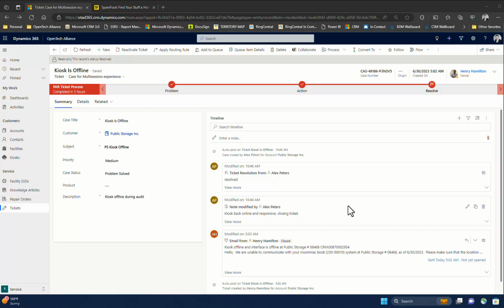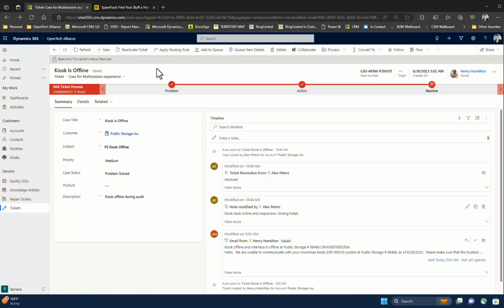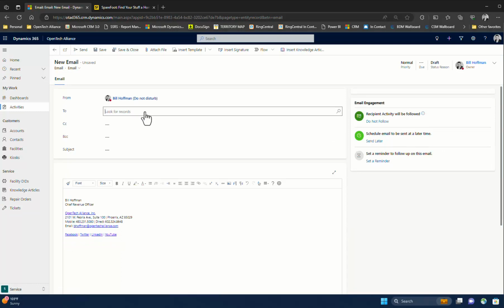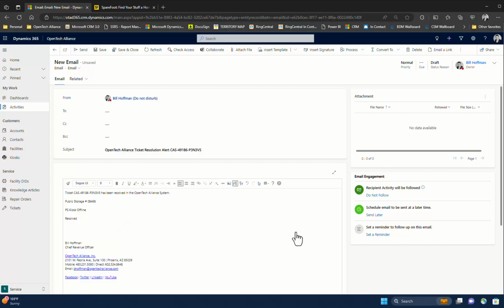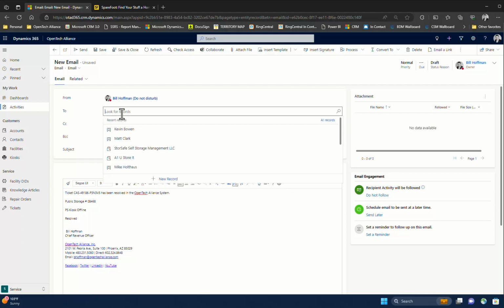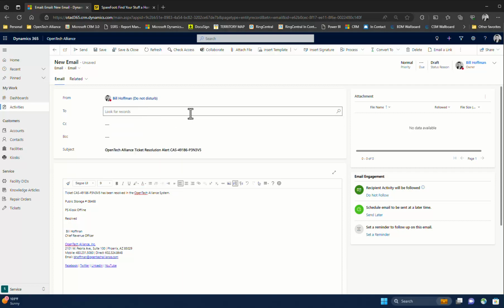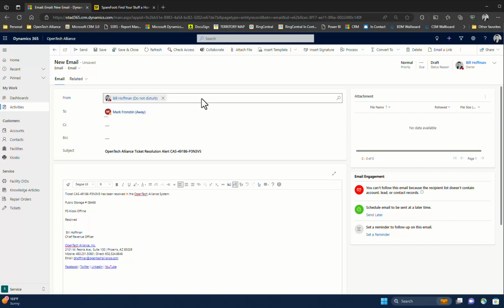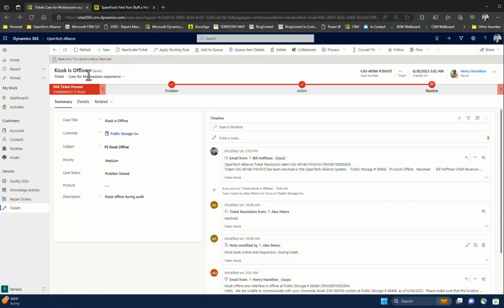Dynamics CRM - Support - PS Resolved Ticket Notification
in this video you will learn how to use an email template to quickly notify Public Storage of resolved tickets in Dynamics CRM... this can be applied to IoE & Kiosk tickets